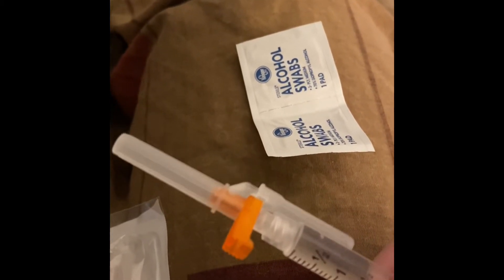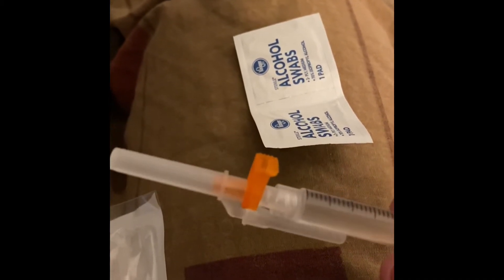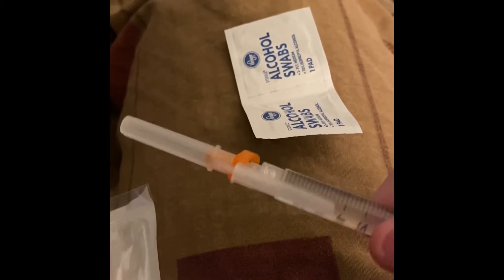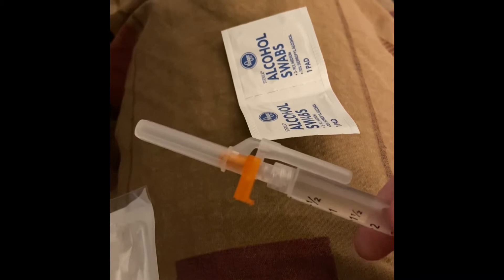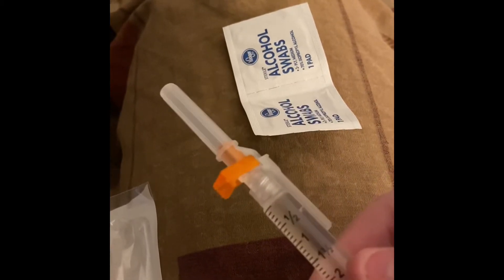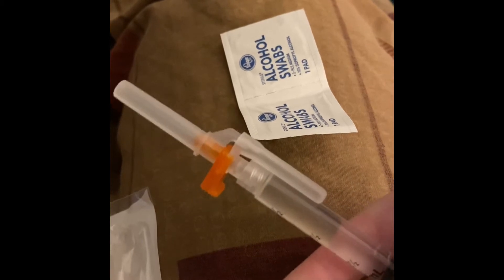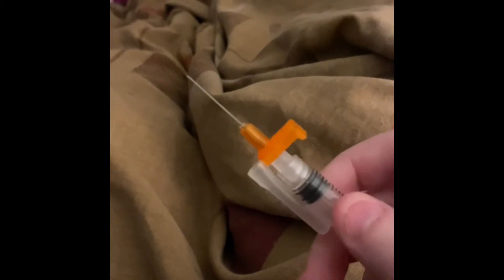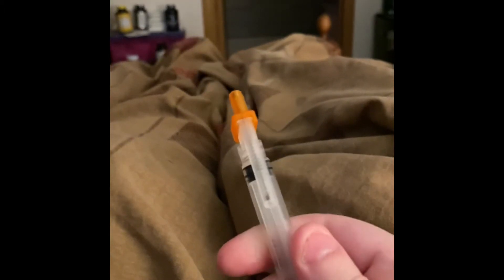Demonstrating How a Safety Needle Disposal Cap Works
In this video I give a brief demonstration of a needle disposal device that came with some of my recent prescriptions. There are a variety of needle storage and safety devices available, although the most common is simply a cap that needs replaced on the needle. Safety devices remove or minimize the risk of accidentally sticking or poking that are inherent with recapping exposed needles.